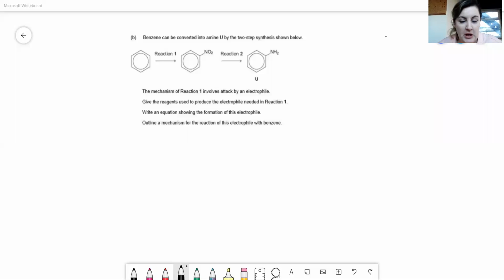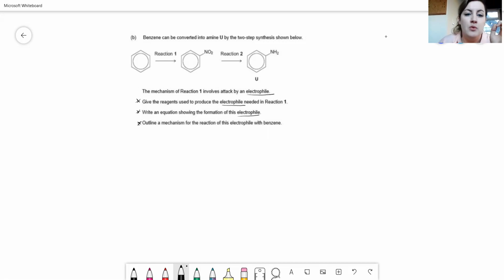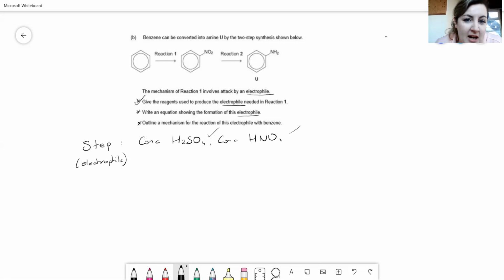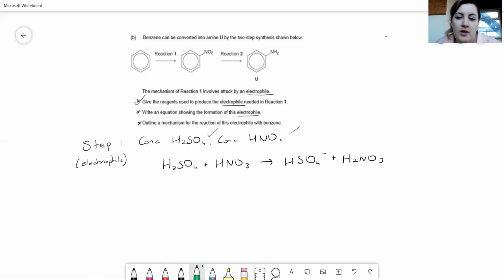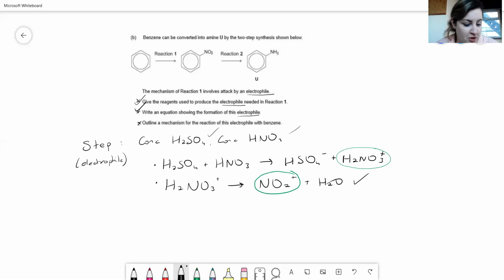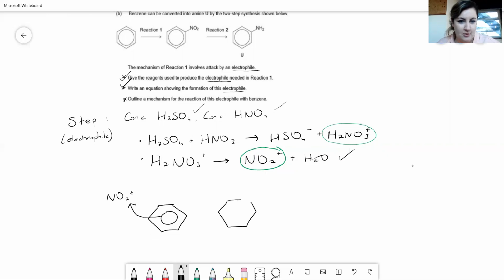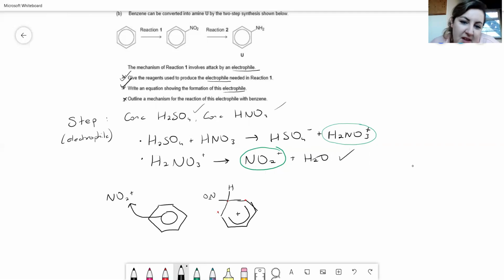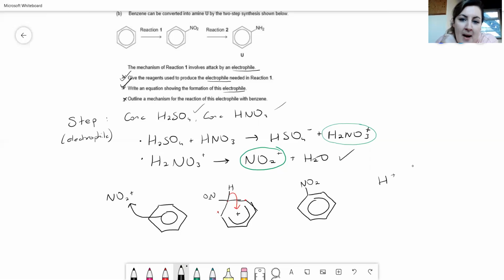Nitration of Benzene 6 Marker